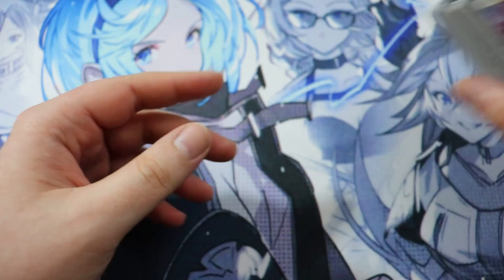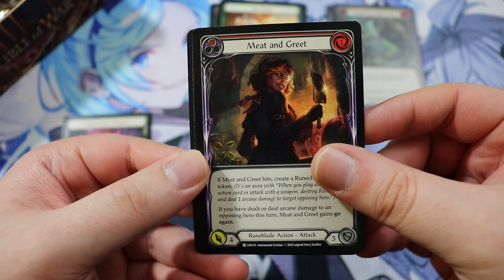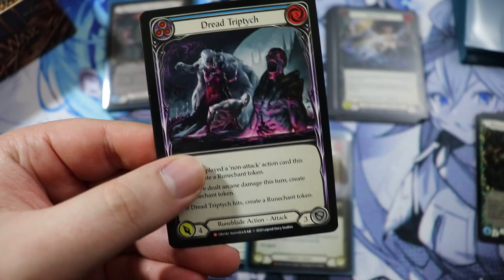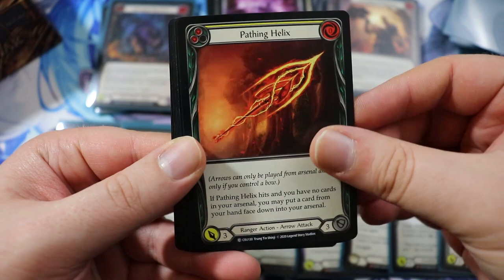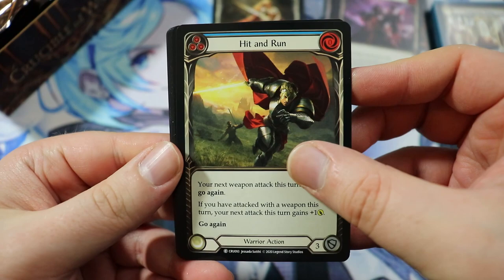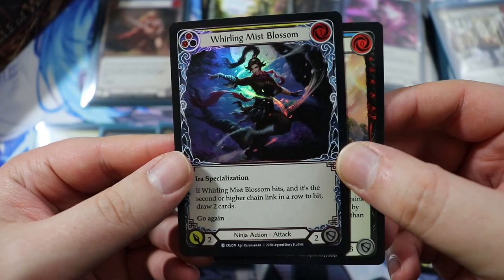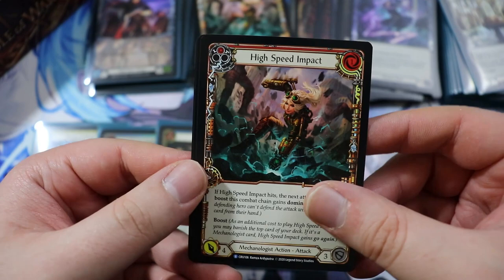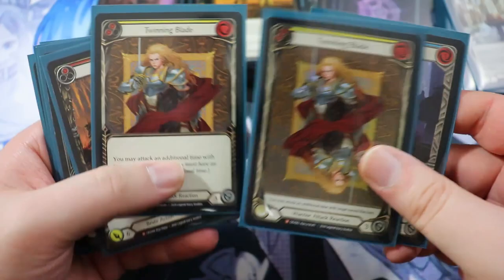Crucible of War Case Opening! P1 [BEST PULL OF THE YEAR?!] ► Flesh and Blood TCG Booster Box Opening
⚔CAN'T TOP THIS⚔

Today we begin a 4 PART SERIES cracking into a couple cases of the latest Flesh and Blood TCG booster set - Crucible of War! This video is the first half of my first case and. well let's just say that this may well be my BEST PULL OF THE YEAR.

Our awesome Patrons that help make this content possible: Tammy, shopping_for_noobs, Robert McAuley, Tyree Barbee, Jim F,

They have excellent pricing on booster boxes and sealed product - many of the booster box / pack opening, starter deck opening, and deck in a box videos on the channel feature products direct from HLHF - the best place for Force of Will TCG!